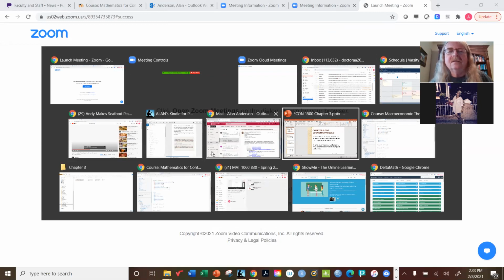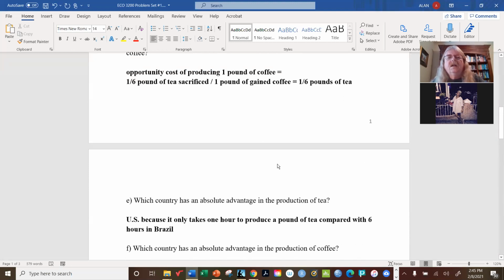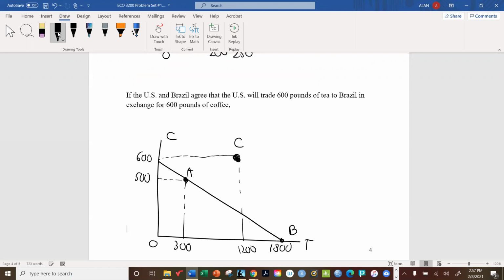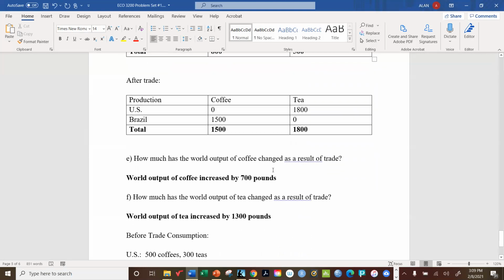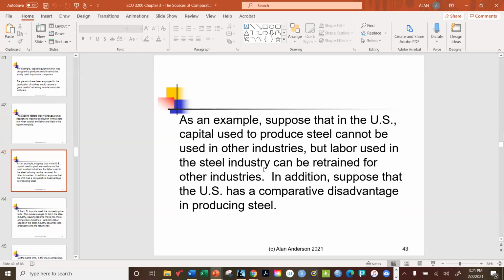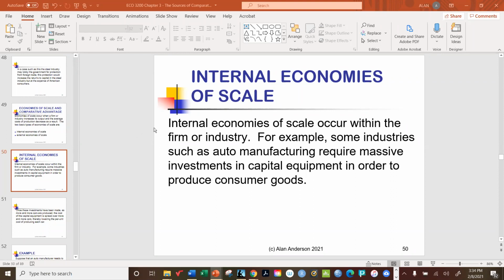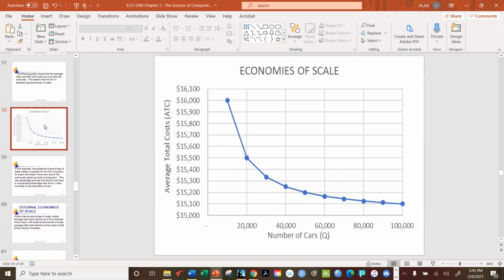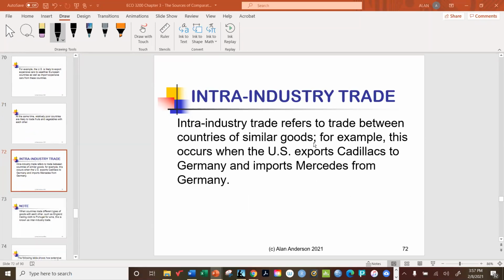ECO 3200 2 8 21